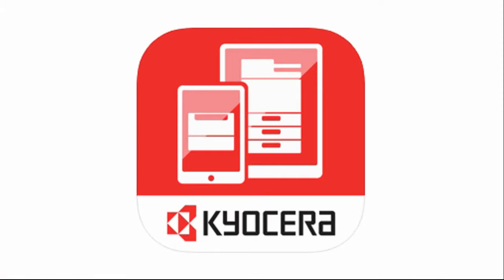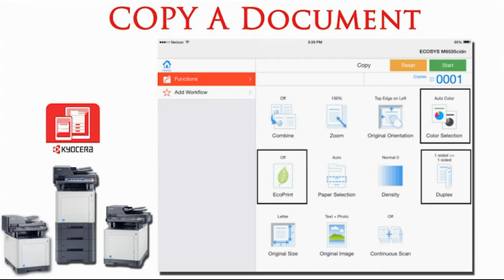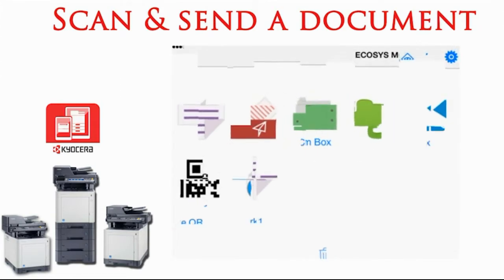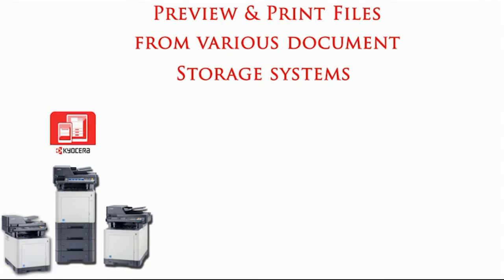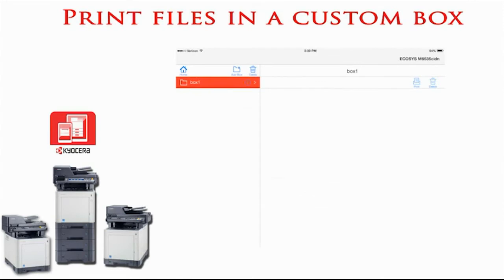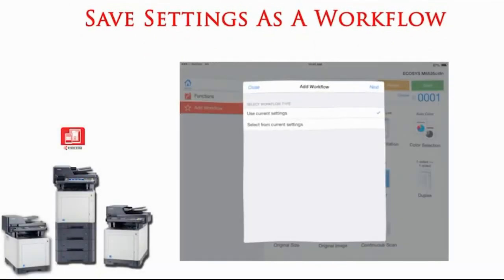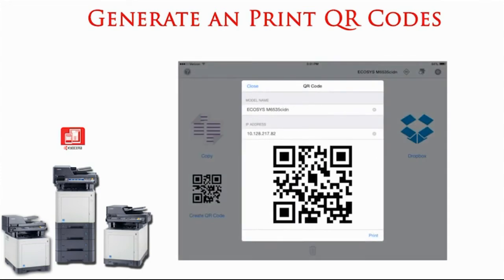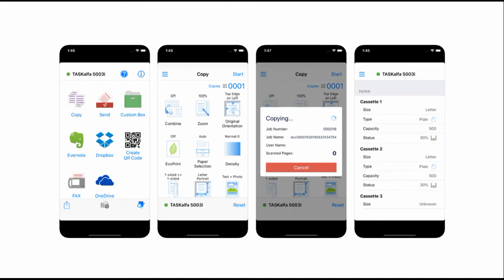Kyocera MyPanel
Kyocera MyPanel can be used to operate a Kyocera MFP or printer remotely.  This can be very advantageous in controlling the spread of germs during cold and flu seasons.